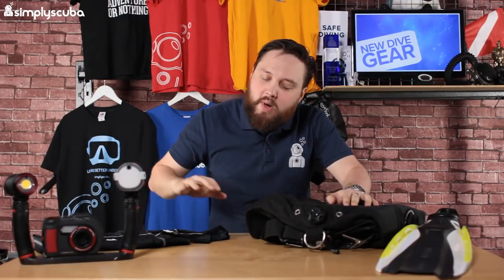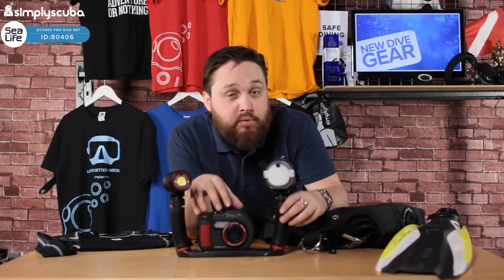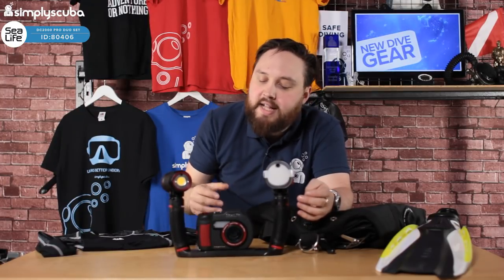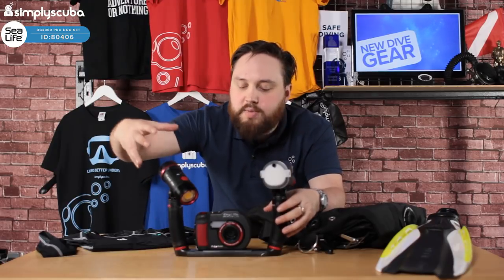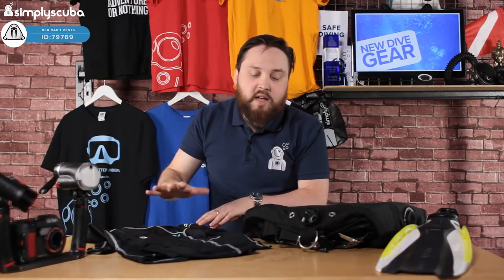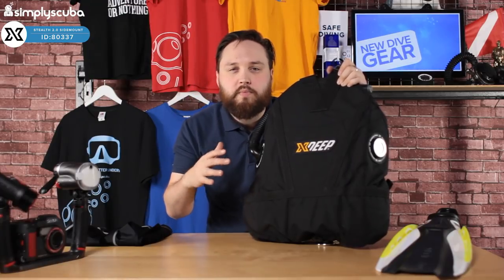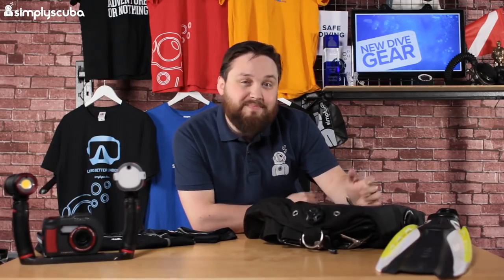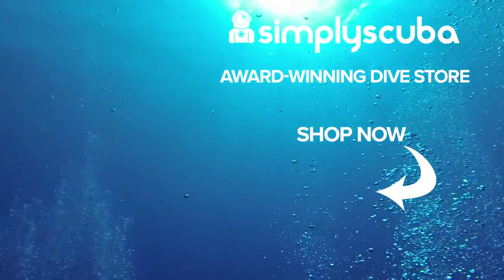New Dive Gear - May 2019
In this months episode of new in Mark talks about the sealife dc2000, the R30 range from waterproof the xdeep stealth 2.0 and the aqualung phazer fins.

Sources

Team
Presenter(s): Mark Newman
Writer(s): Mark Newman
Editor(s): Shaun Johnson